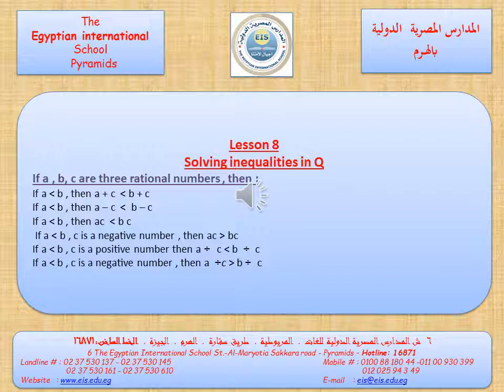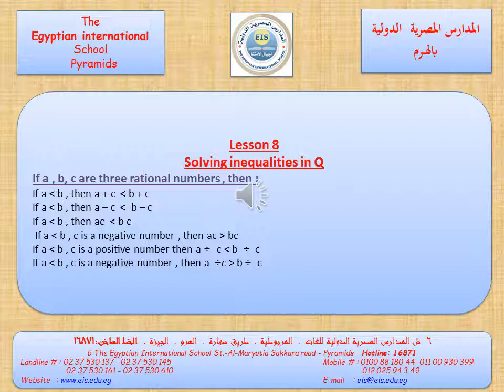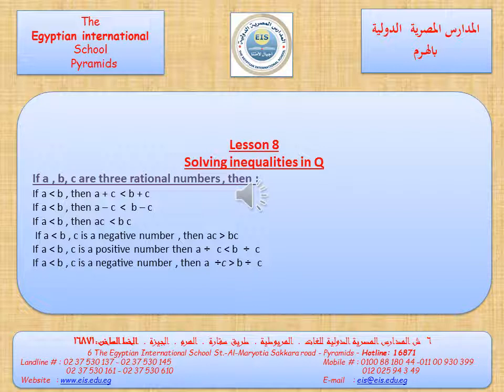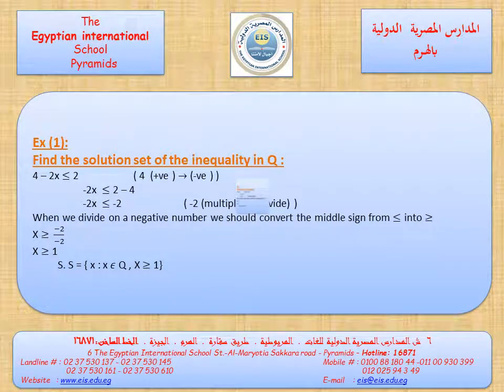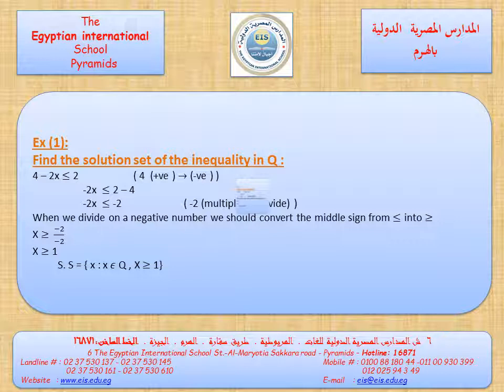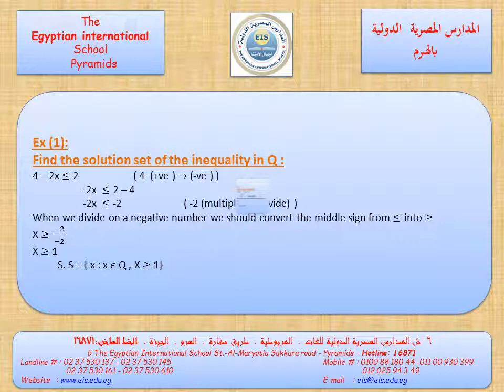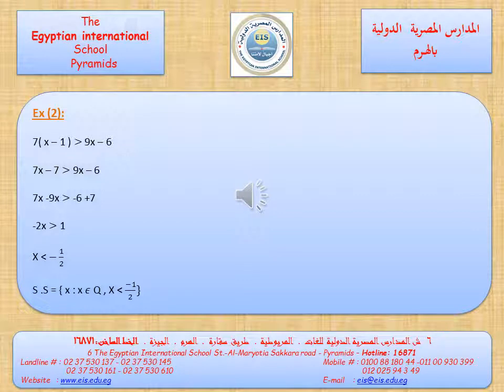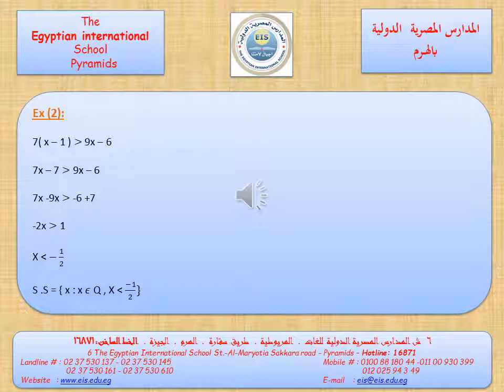EIS | Grade 7 | Math | Solving Inequality